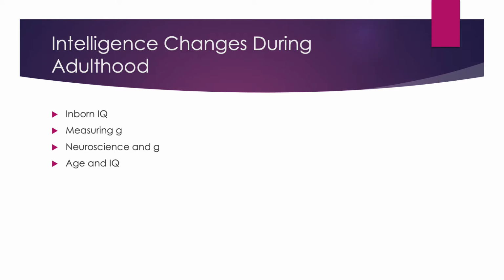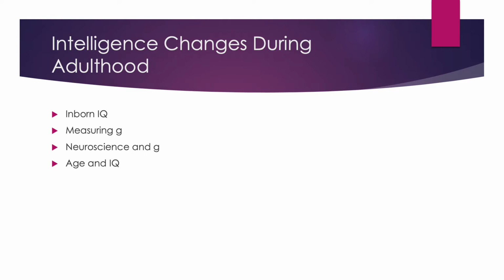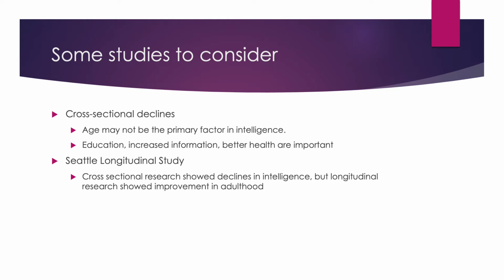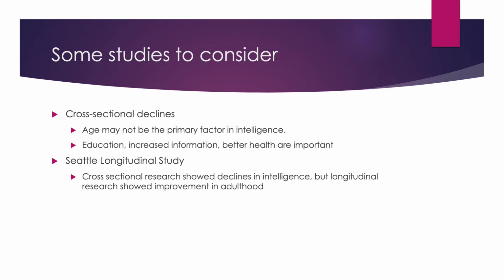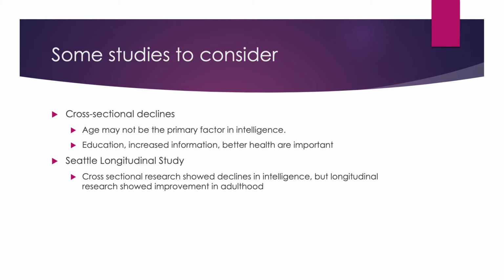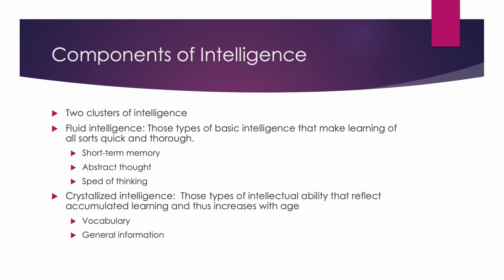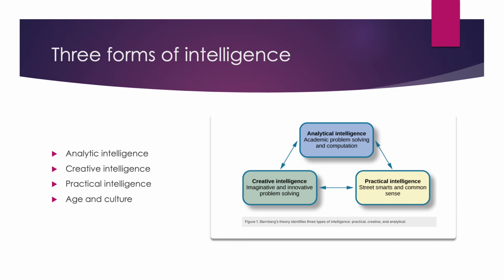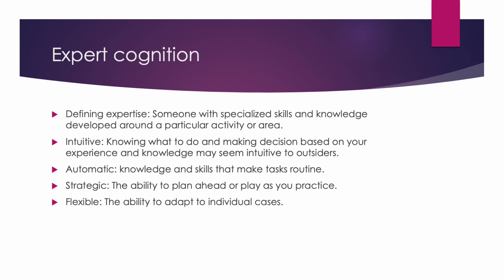Adulthood: Cognitive Development - Chapter 21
Overview of Chapter 21 in The Developing Person Through the Lifespan